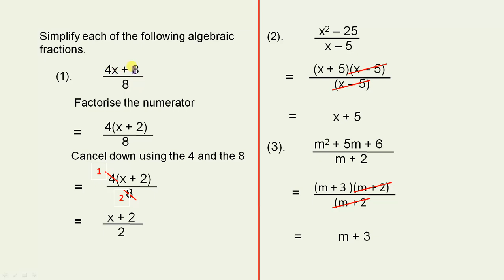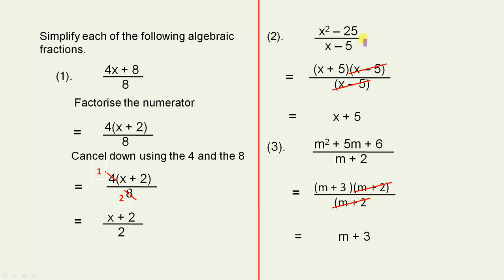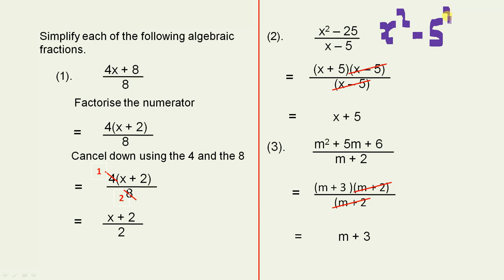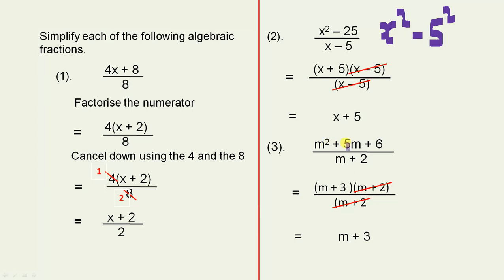Algebraic Fractions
This video starts with a Rap Song about Algebraic Fractions, followed by a lesson.